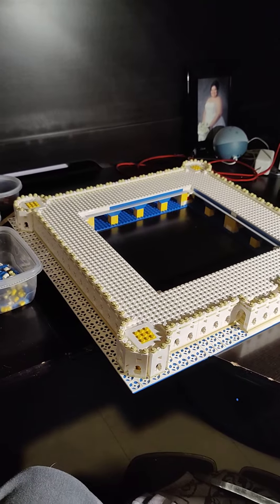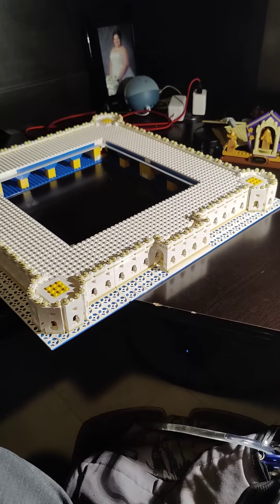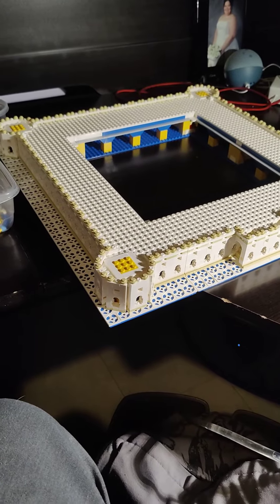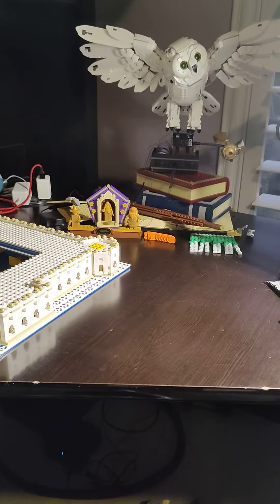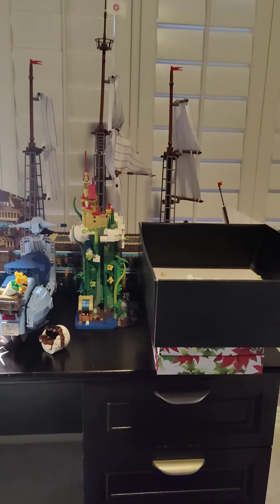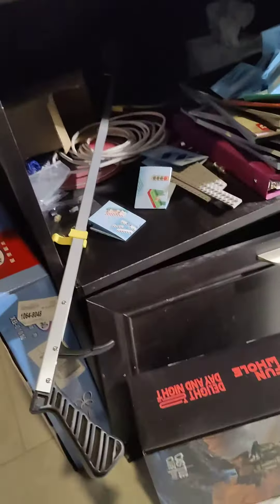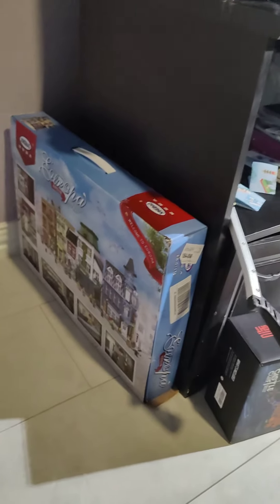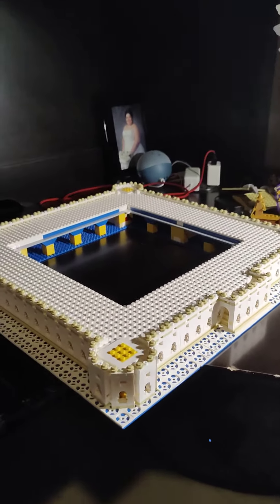Taj Mahal base done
got the base done for the Taj mahal lots more to do